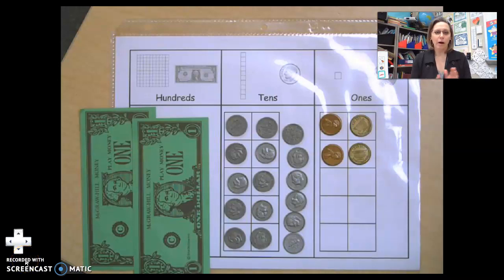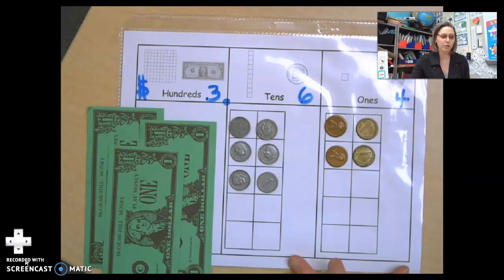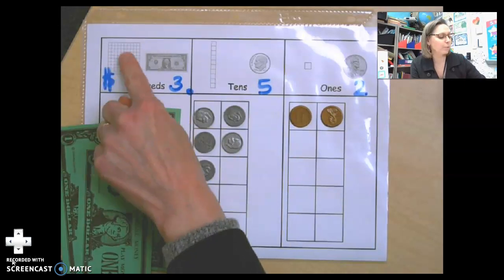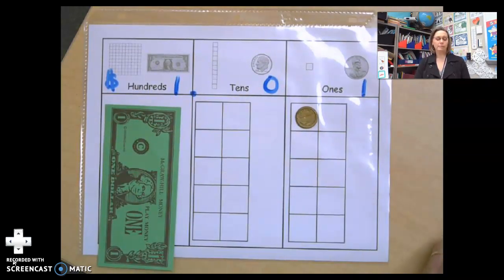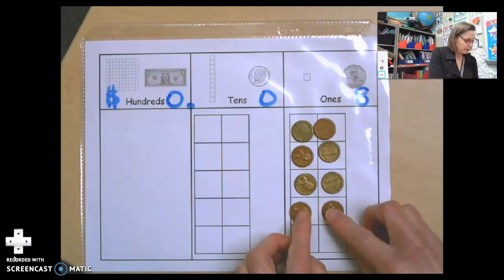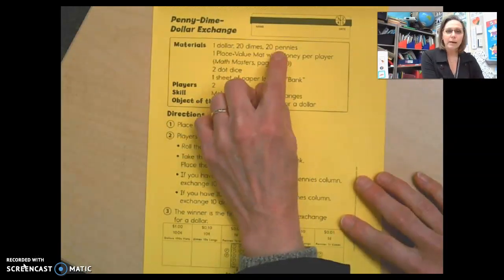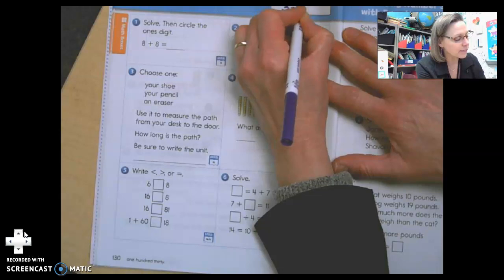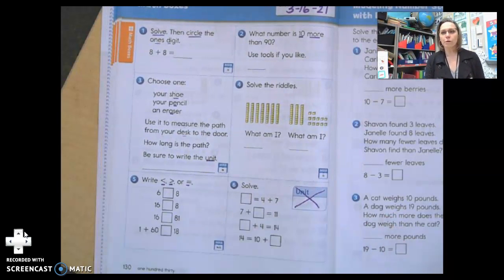3/16/21 Async Math Lesson Part 2